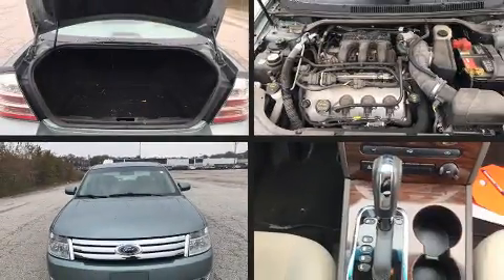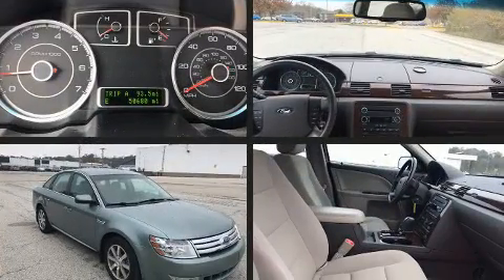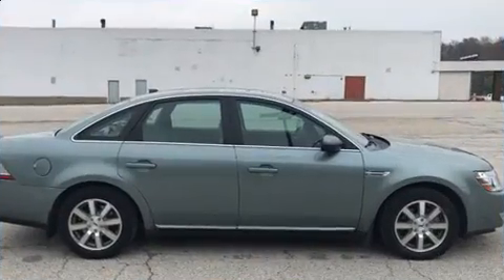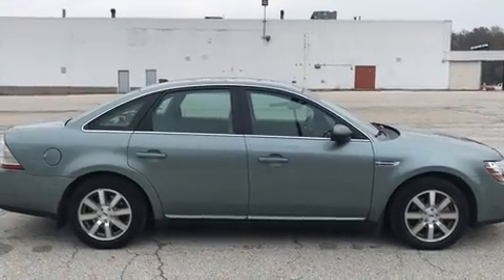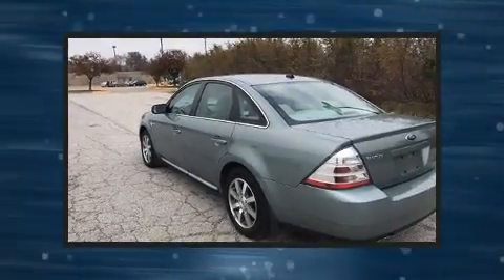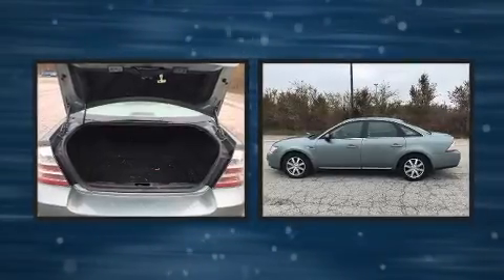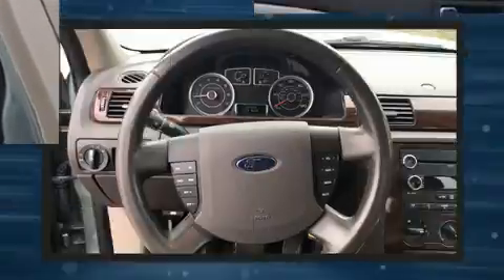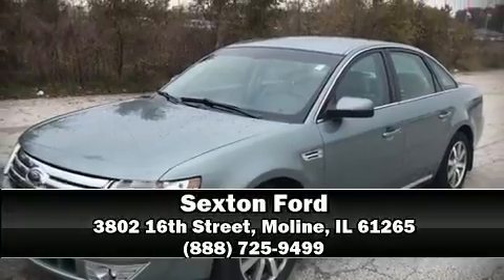2008 Ford Taurus SEL in Moline, IL 61265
Sexton Ford
3802 16th Street

The 2008 Ford Taurus. This 4 door, 5 passenger sedan just recently passed the 50,000 mile mark! It features an automatic transmission, front-wheel drive, and a 3.5 liter 6 cylinder engine. All of the premium features expected of a Ford are offered, including: a tachometer, a leather steering wheel, a trip computer, air conditioning, power windows, an overhead console, and power seats. Ford ensures the safety and security of its passengers with equipment such as: dual front impact airbags with occupant sensing airbag, head curtain airbags, traction control, brake assist, ignition disabling, and 4 wheel disc brakes with ABS. This car was designed with safety in mind, allowing you to drive with even greater assurance. We pride ourselves in the quality that we offer on all of our vehicles. Please don't hesitate to give us a call.